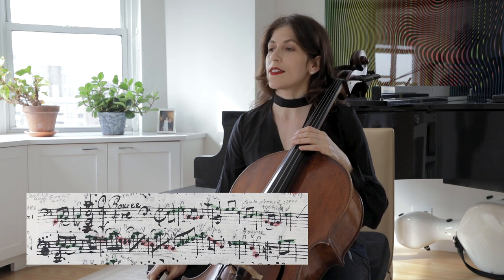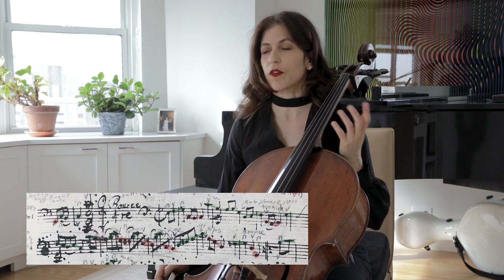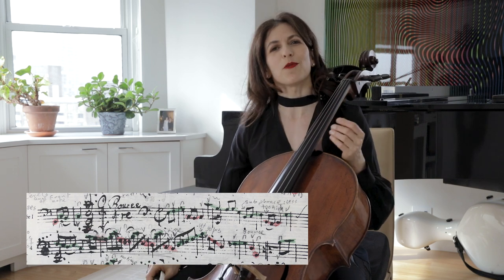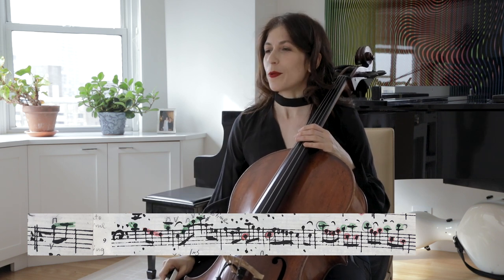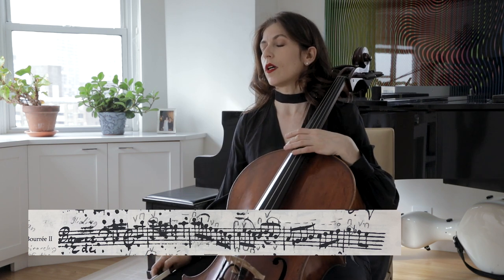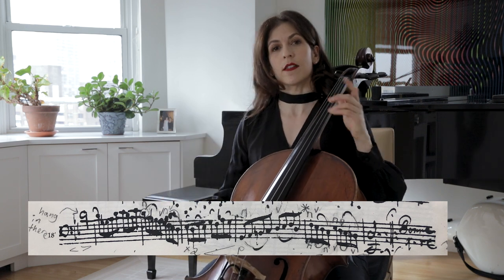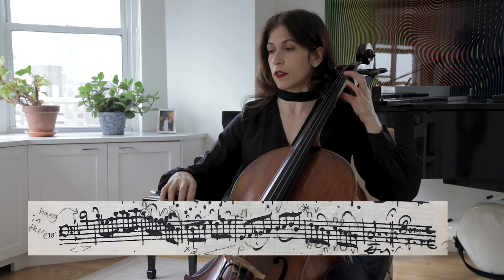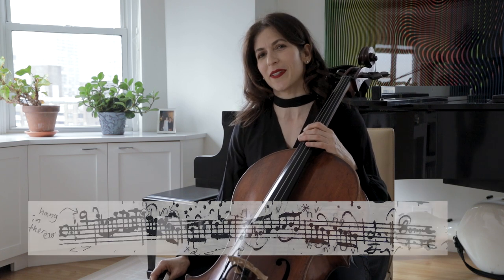Bach Masterclass: Bourées from Suite No. 3 - Musings with Inbal Segev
Hello Cellists,

The Bourées from Bach’s Cello Suite No.3 in C Major, BWV 1009‎ are rustic and full of character. In the first Bourée, I’ll share my approach to phrasing with some question and answer sub phrases, and how to distinguish the two voices. The second Bourée, in minor, is more linear and requires a different color while longer bows help create the longer lines. The two dances are united by a common phrase ending which should always be playful and light. (“Bounce! Bounce! Bounce!”)

Below is a short reading list and helpful links for studying the Bach cello suites. Please let me know if you have any comments and/or questions, I would love to hear from you.

Allen Winold’s book: Bach’s Cello Suites: Analyses and Explorations

"The Fencing Master" and the sequel, "Bach and the Happy Few," are both must reads if I may say so, written by THE baroque cellist of our time, Anner Bylsma.

Another must-have is Barenreiter’s urtext edition, which contains facsimiles of the manuscript copies in the hand of Anna Magdalena Bach, Johann Peter Kellner, as well as the Westphal library manuscript (anonymous copiers), first editions, and more.

Inbal